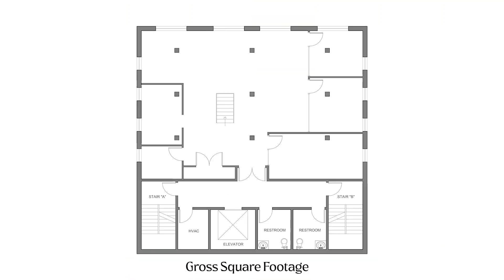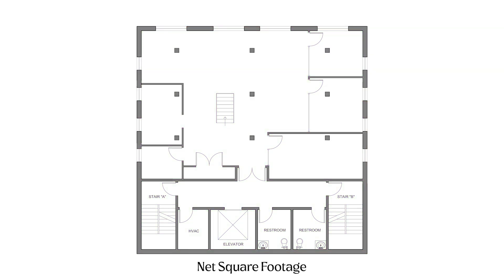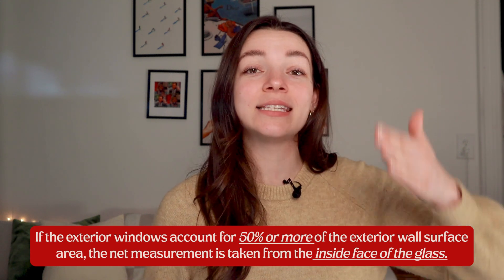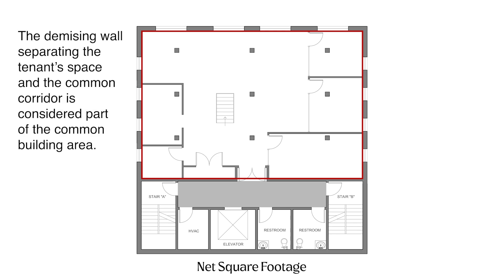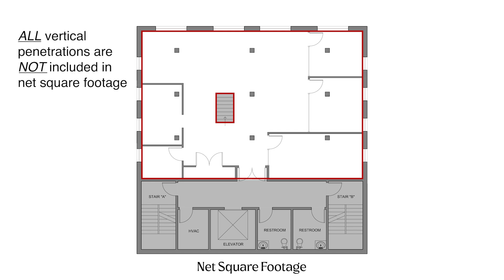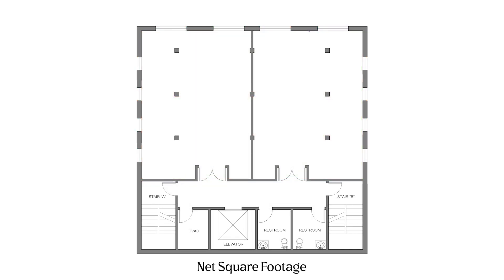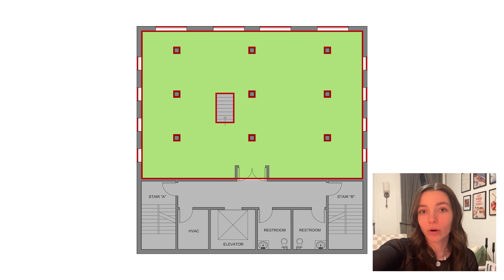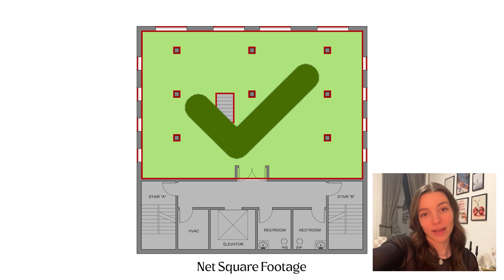Square Footage EXPLAINED (Gross vs Net, Usable vs Rentable, BOMA) | NCIDQ Test Prep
📚 𝐆𝐞𝐭 𝐦𝐲 𝐍𝐂𝐈𝐃𝐐 𝐭𝐞𝐬𝐭 𝐩𝐫𝐞𝐩 𝐂𝐡𝐞𝐚𝐭 𝐒𝐡𝐞𝐞𝐭𝐬! 📚

What's up designers!? In today's video, we're breaking down Gross, Net, Usable, and Rentable square footage, how to measure it, calculate it, and a little about BOMA!

What topic do you want to learn about next?
⭐️ 𝐉𝐨𝐢𝐧 𝐭𝐡𝐞 𝐊𝐋𝐒𝐘 𝐃𝐞𝐬𝐢𝐠𝐧 𝐂𝐨𝐦𝐦𝐮𝐧𝐢𝐭𝐲 ⭐️

💻 𝐖𝐨𝐫𝐤 𝐰𝐢𝐭𝐡 𝐊𝐋𝐒𝐘 💻
📕 𝐒𝐨𝐮𝐫𝐜𝐞𝐬 📕

𝐍𝐂𝐈𝐃𝐐 𝐈𝐧𝐭𝐞𝐫𝐢𝐨𝐫 𝐃𝐞𝐬𝐢𝐠𝐧 𝐑𝐞𝐟𝐞𝐫𝐞𝐧𝐜𝐞 𝐌𝐚𝐧𝐮𝐚𝐥, 𝐒𝐞𝐯𝐞𝐧𝐭𝐡 𝐄𝐝𝐢𝐭𝐢𝐨𝐧
by David Kent Ballast
(Chapter 8)

𝐓𝐢𝐦𝐞𝐬𝐭𝐚𝐦𝐩𝐬:
0:00 Intro
1:02 BOMA
1:46 Gross vs Net
6:38 Usable vs Rentable
8:06 Outro